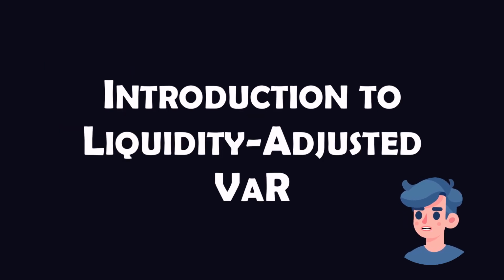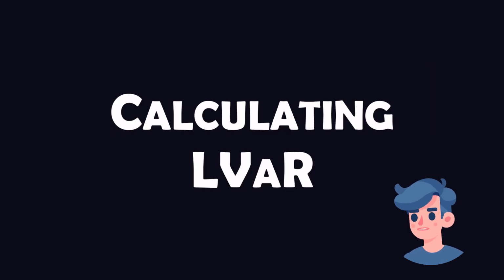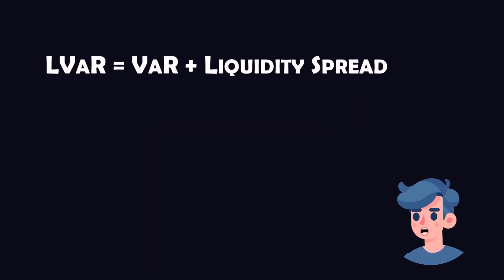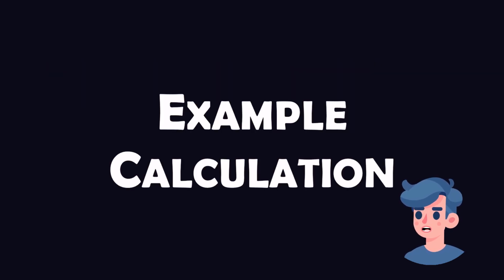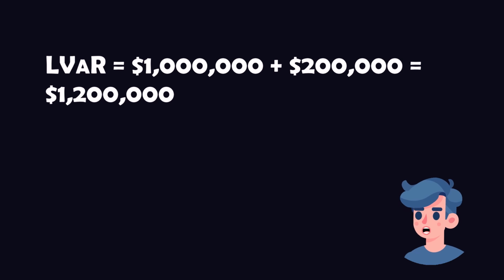Mastering Liquidity-Adjusted VaR: A Comprehensive Guide